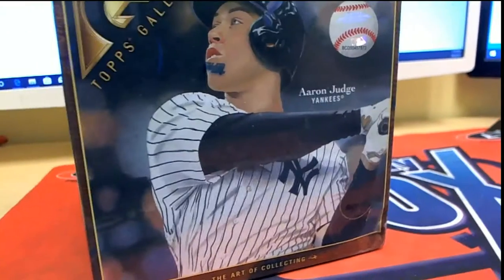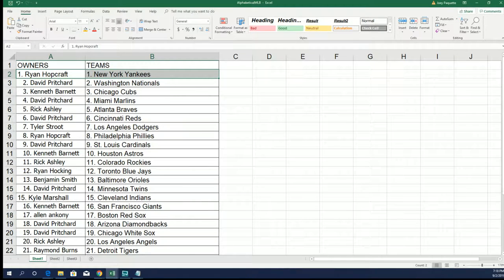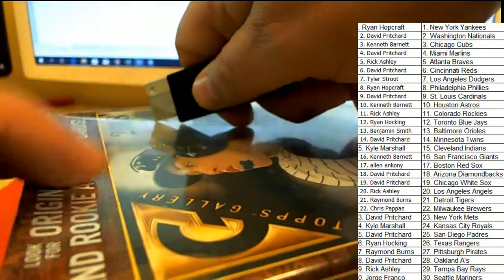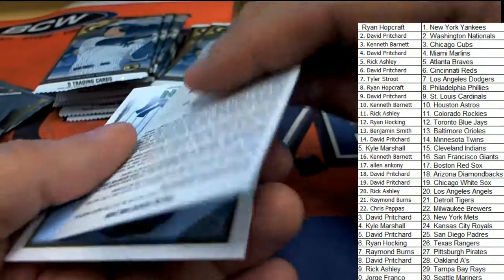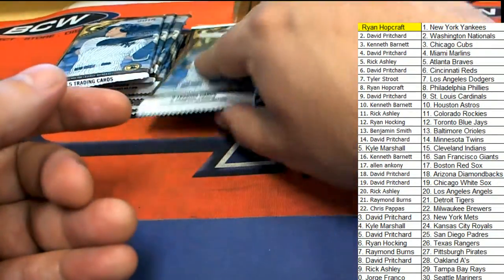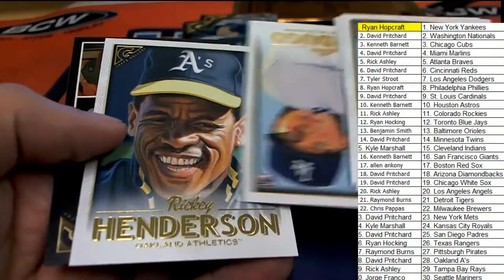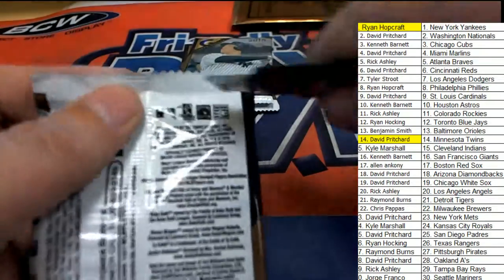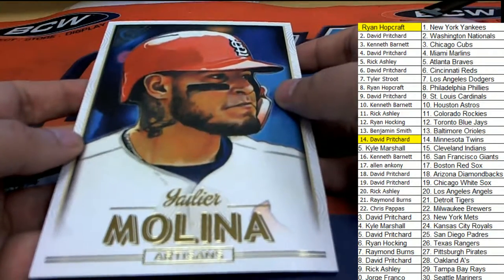2018 Topps Gallery Baseball ID 18TOPPSGALL102